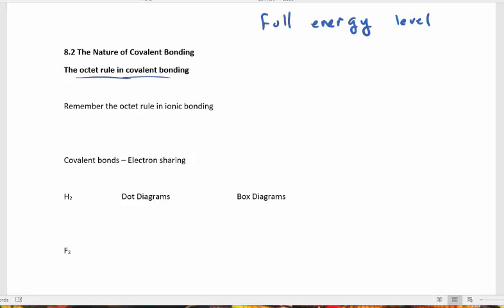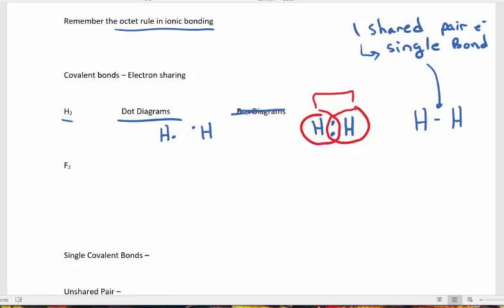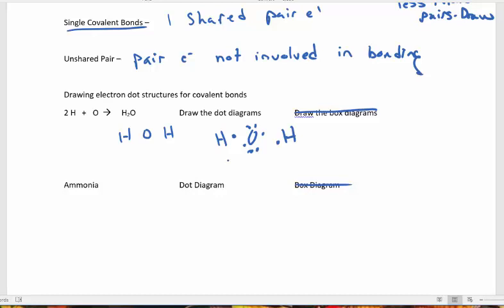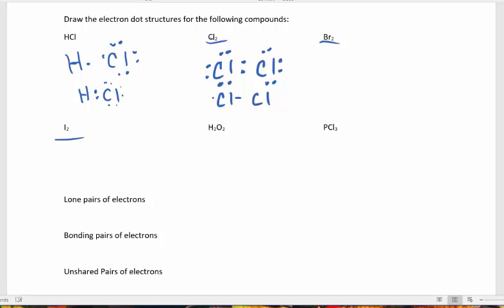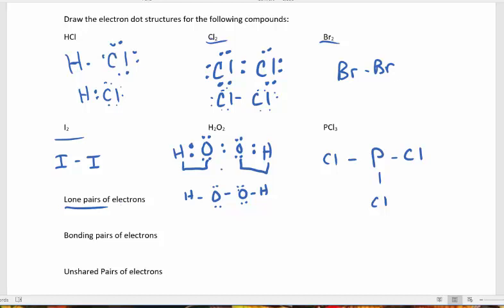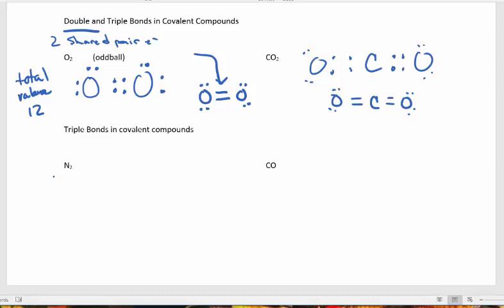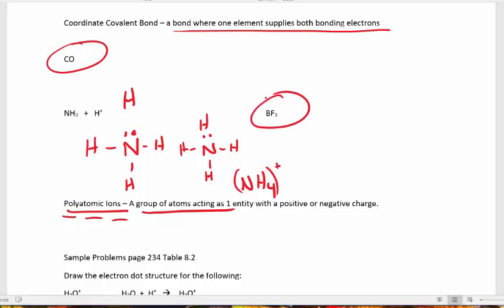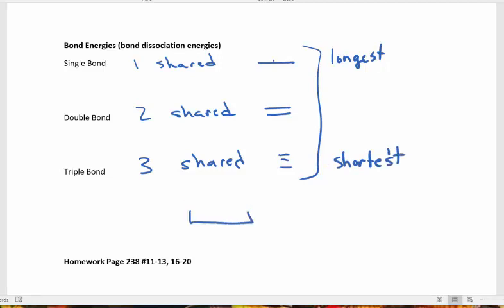Ch8 8 2 vodcast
Ch 8 section 8.2 vodcast